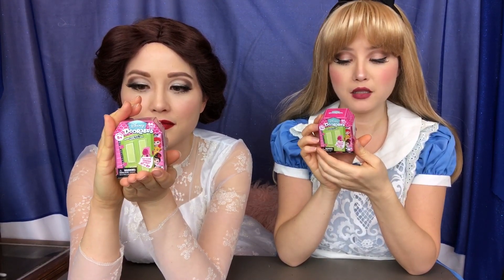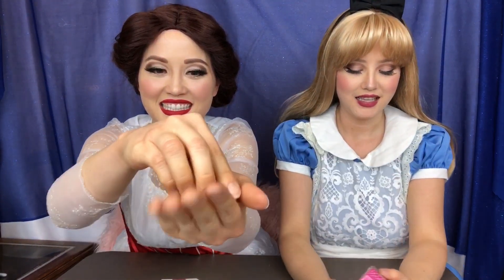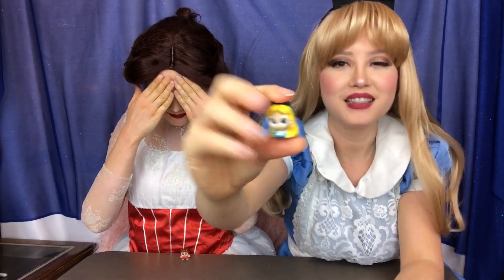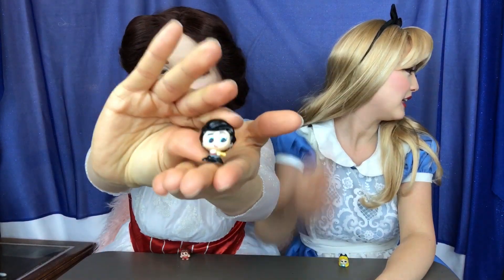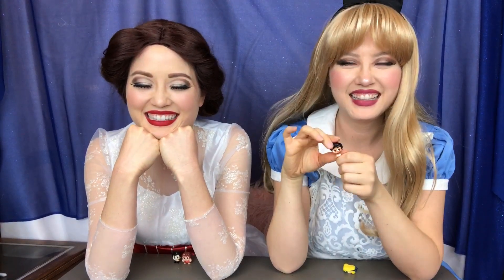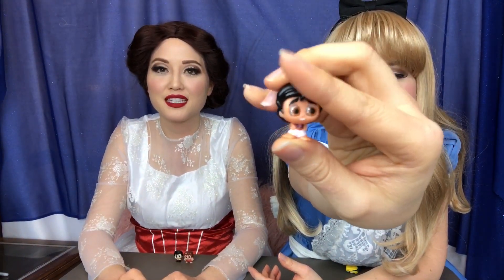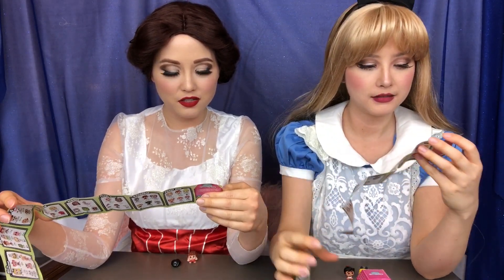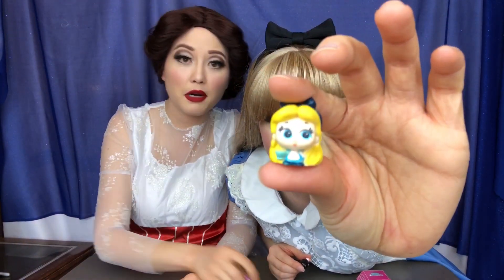Disney DOORABLES | UNBOXING and guessing game!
Alice and Mary unbox Disney Doorables figures! Can they guess who it is?